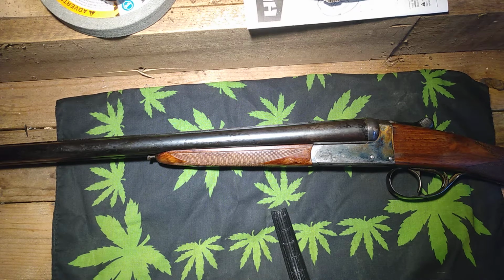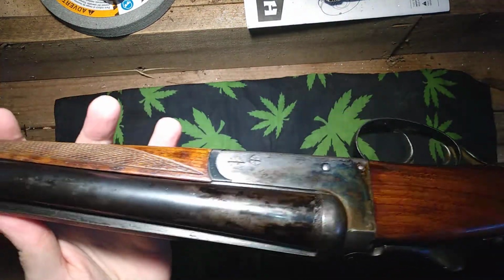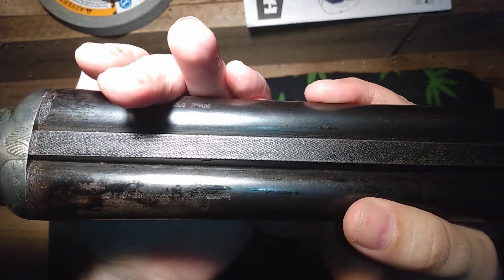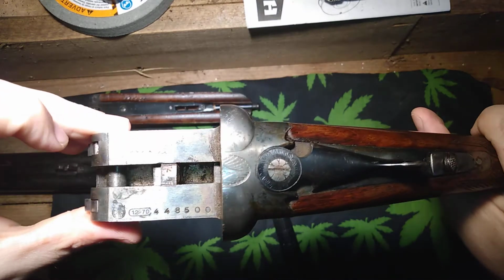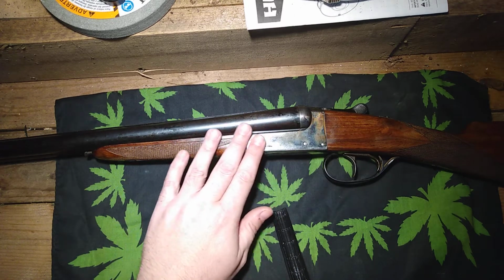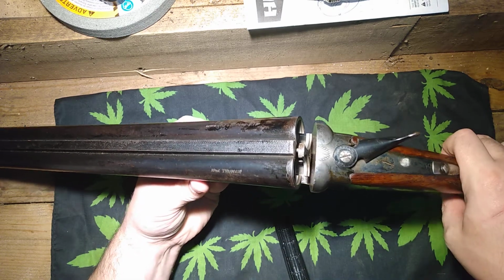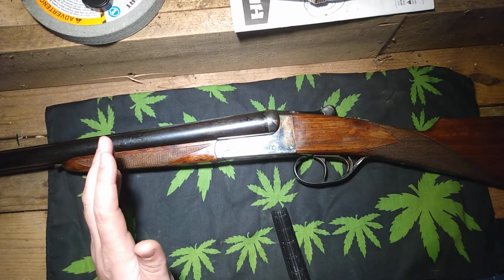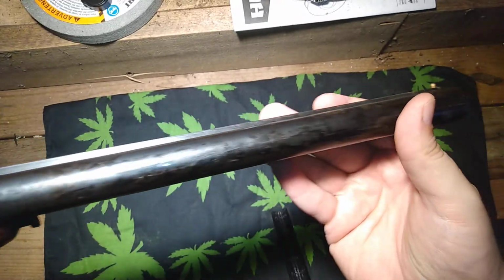AYA Yeoman - 12 gauge Spanish Coach Gun find!! 😍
Review of the Spanish Coach Gun I found at Old Western Scrounger!! I apologize for no outro but I ran out of recording time. I was finished anyways lol enjoy!!